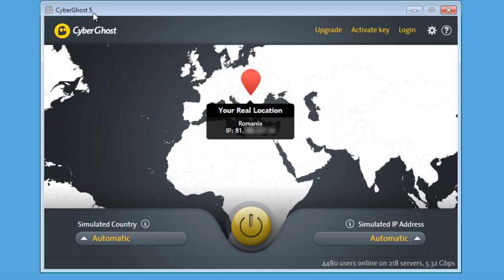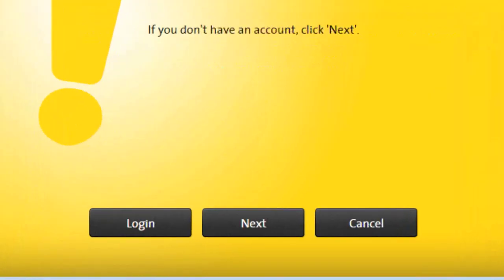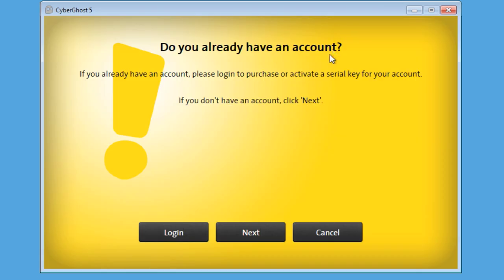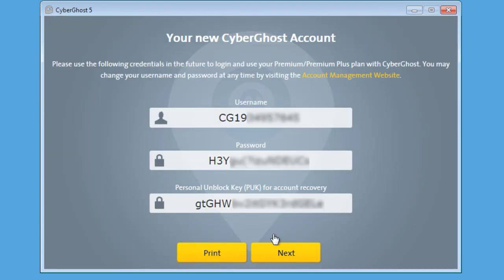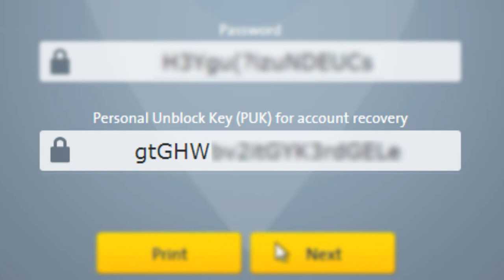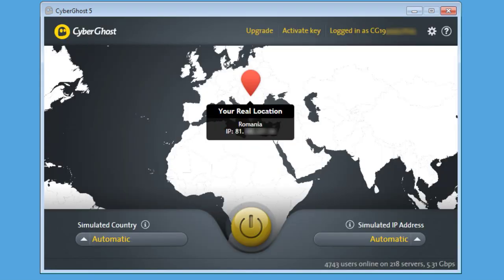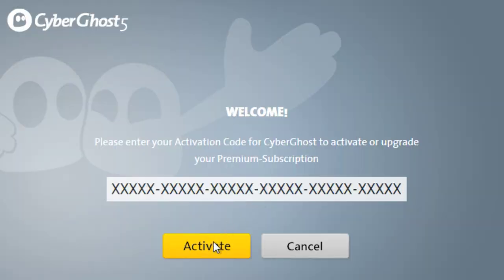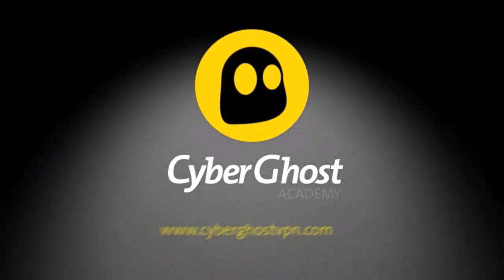How to activate your Code in CyberGhost 5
Wow, Ghostie, we created this video a long time ago. 😅
We no longer support this version of CyberGhost VPN.

Learn how easy it is to activate a key in the new CyberGhost client. By activating your key, you will have access to many more servers and you will be able to protect with CyberGhost up to 5 devices!